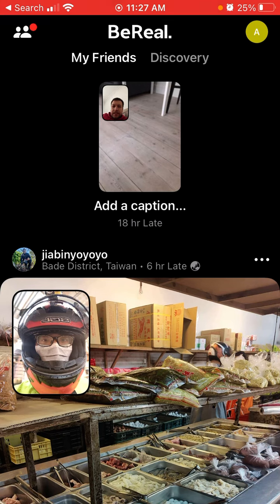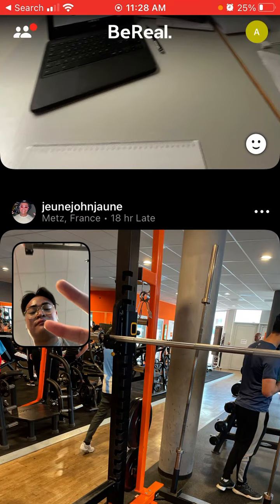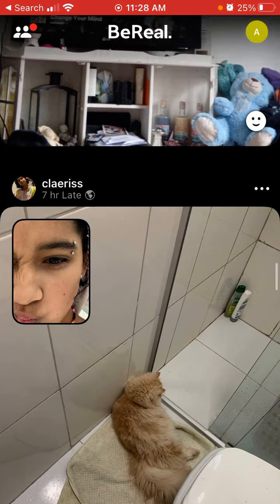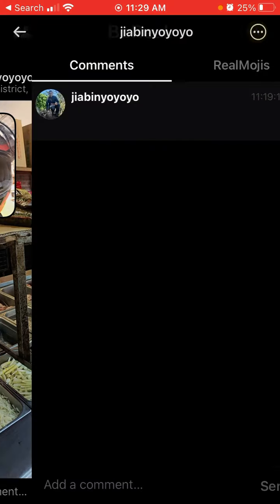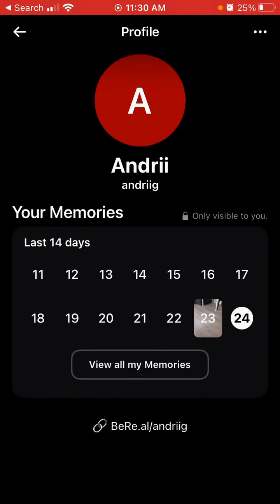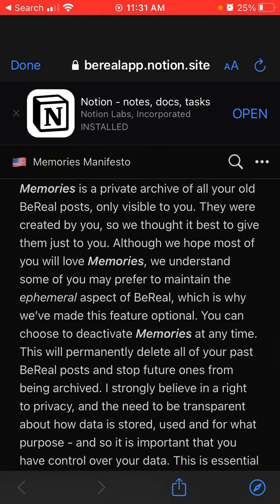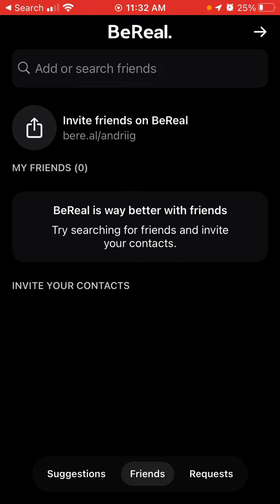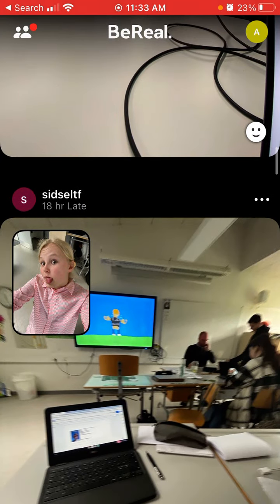BeReal app - HOW TO USE? QUICK & EASY GUIDE